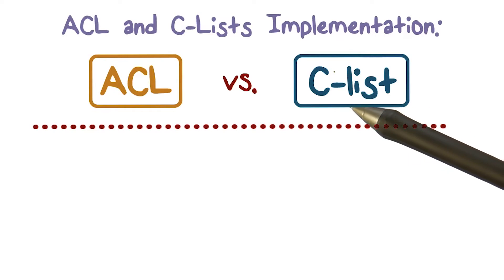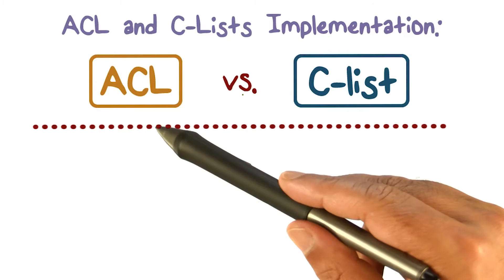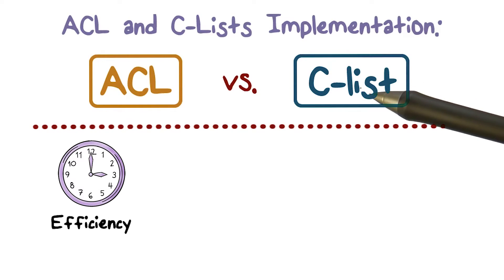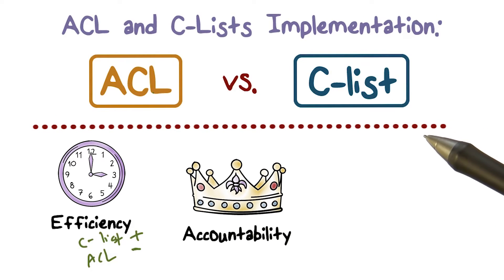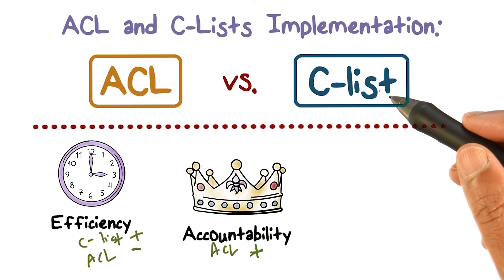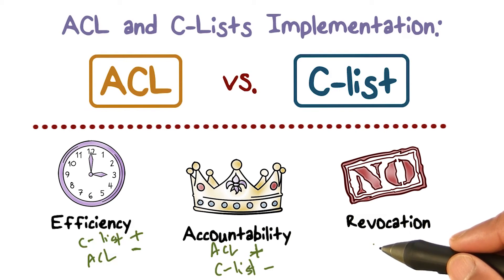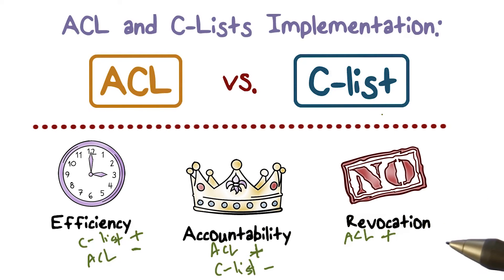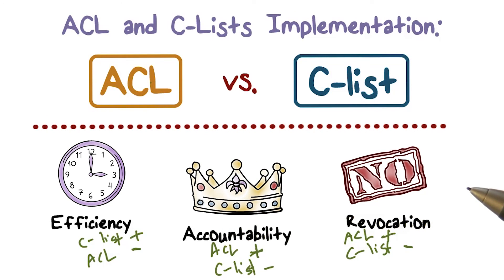ACL and C Lists Implementation ACL vs C list